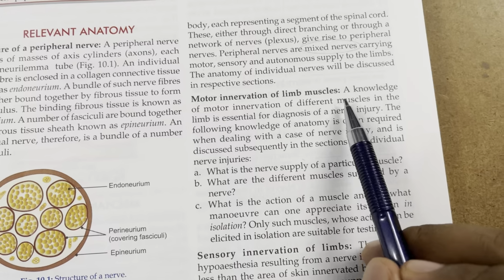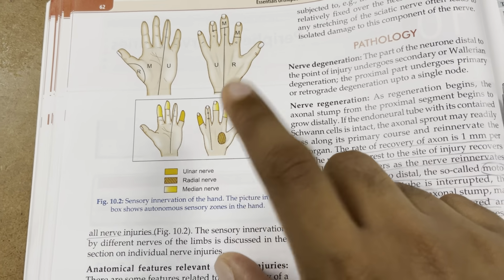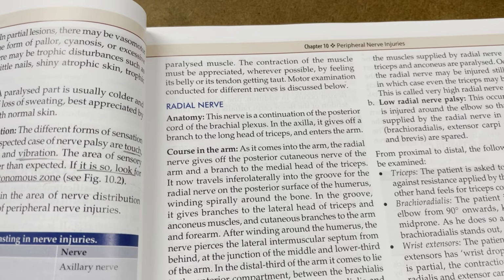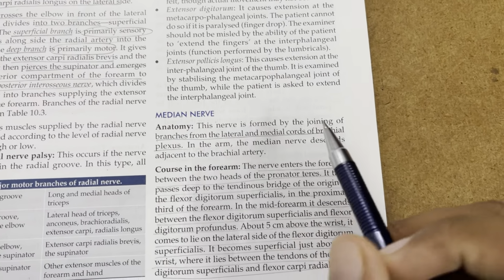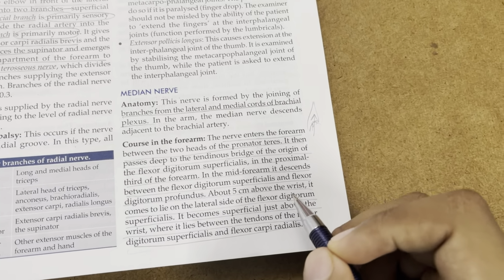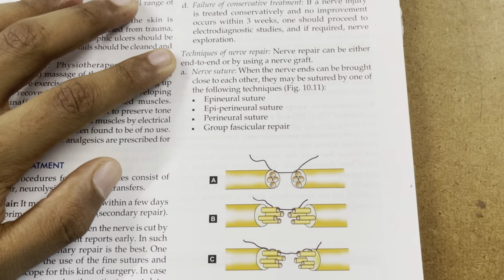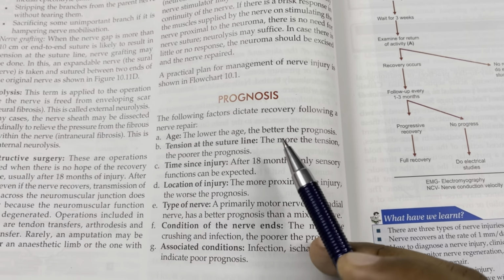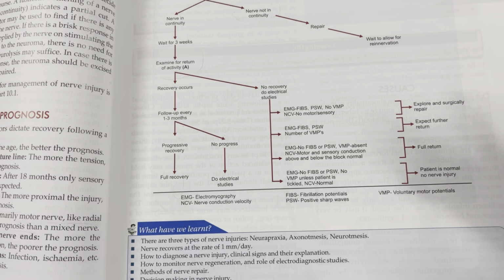Orthopaedics Chapter 10: Peripheral Nerve Injuries